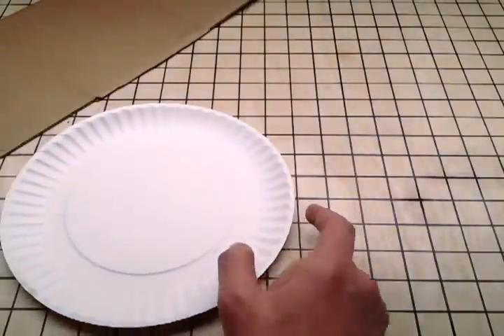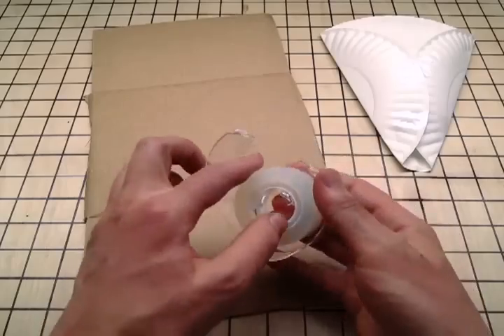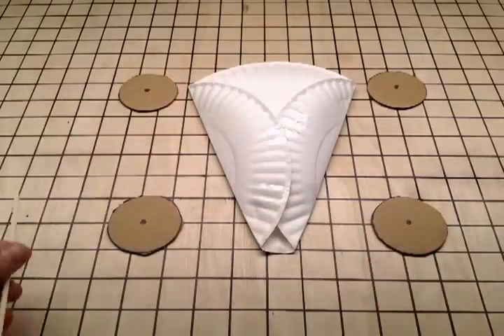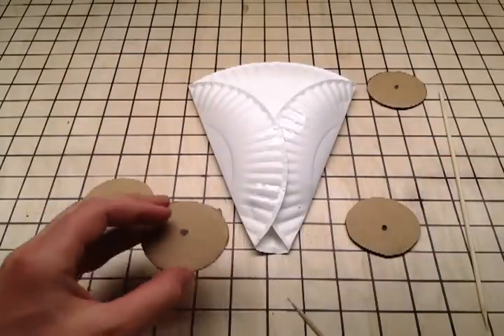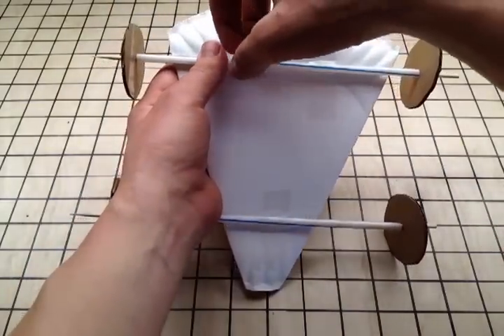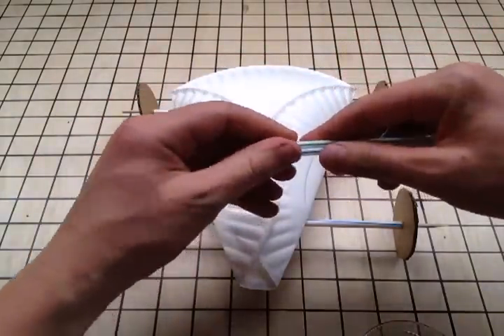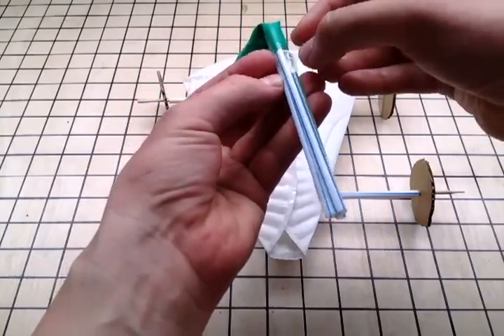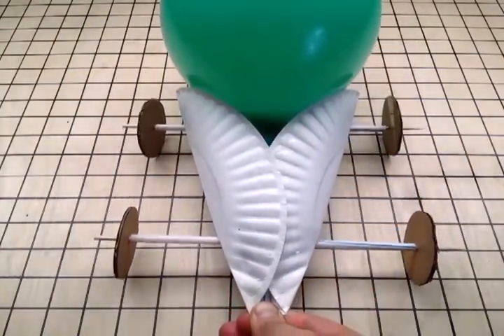DIY Balloon Rocket Car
Very nice toy car propelled by a balloon. A toy project to develop with children at home.
make a nice creative project for children at home.